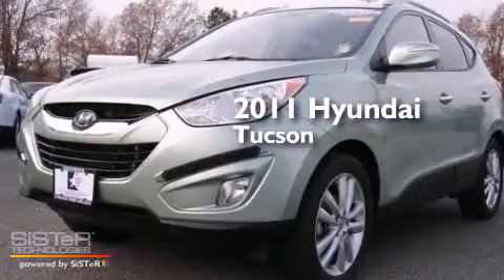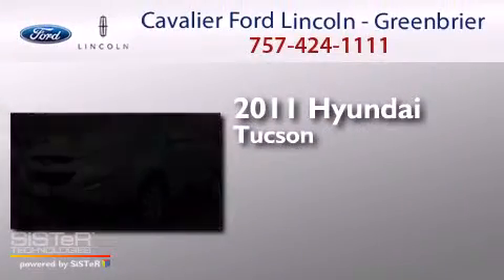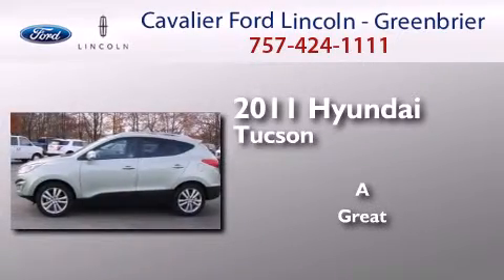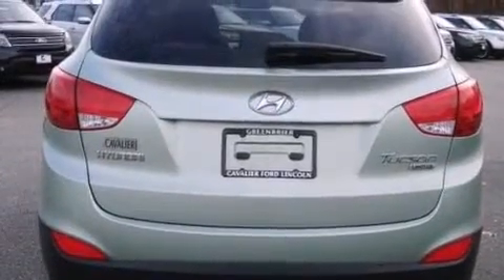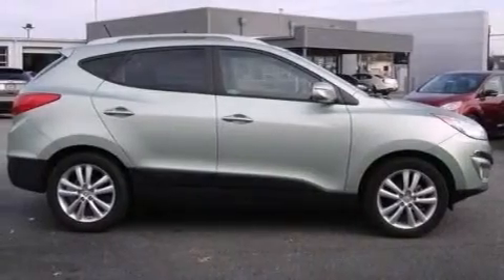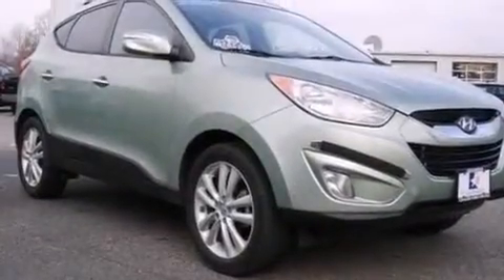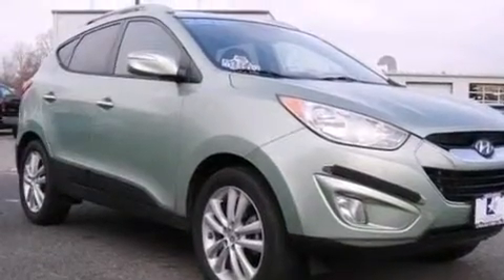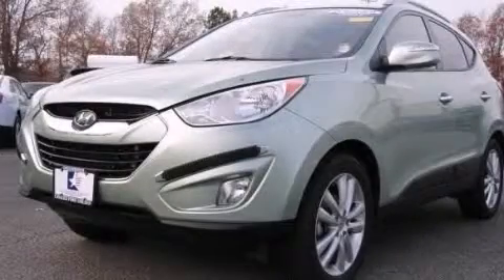Used 2011 Hyundai Tucson Chesapeake VA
We have been honored to serve the Chesapeake VA area , we promise that your experience at our dealership will exceed your expectations ! Year : 2011 Make : Hyundai Model : Tucson Engine : 2.4 Trans . : a Exterior : Kiwi Green Miles : 28,826 Interior : Black Stock : G45607A Cavalier Ford Lincoln - Greenbriar 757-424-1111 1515 South Military Parkway Chesapeake , VA 23320